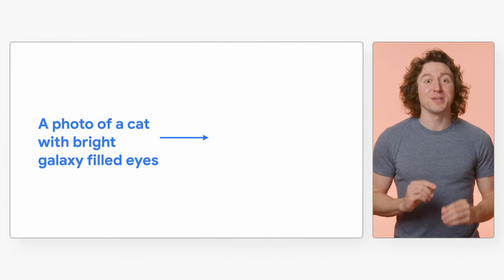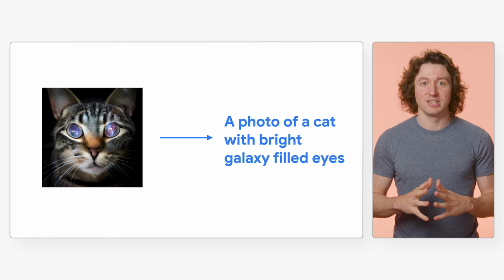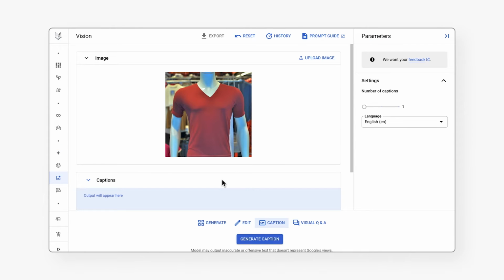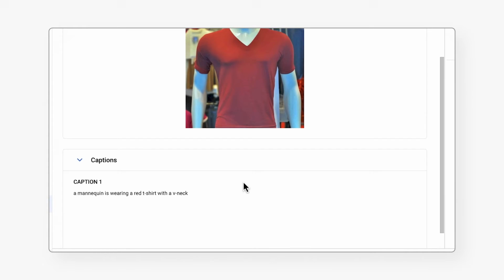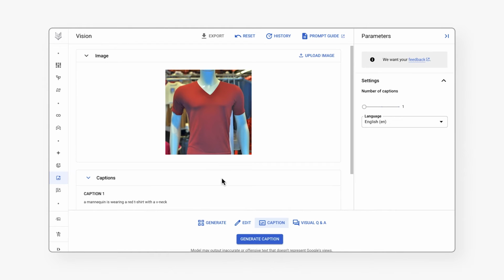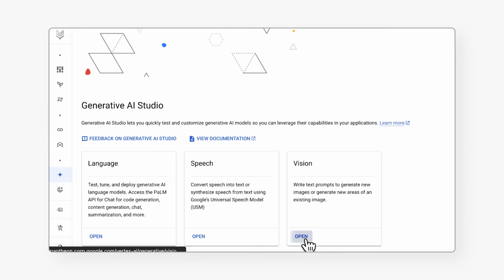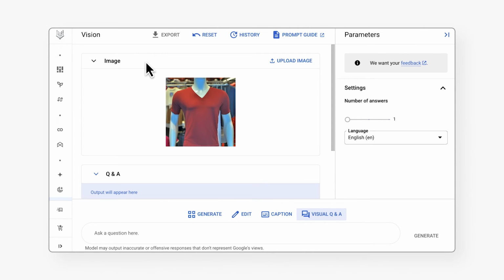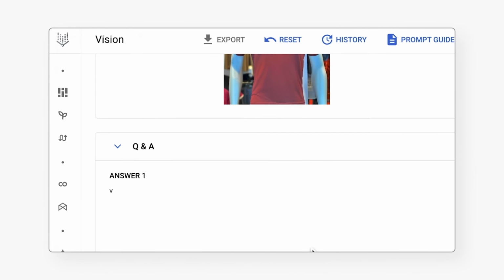Generate image captions and ask questions with Imagen on Vertex AI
Start using image generation tools with Vertex AI today! In this video, learn how to use AI to generate text captions for images, and learn how you can ask questions about images and have the AI answer them using Visual Q&A.